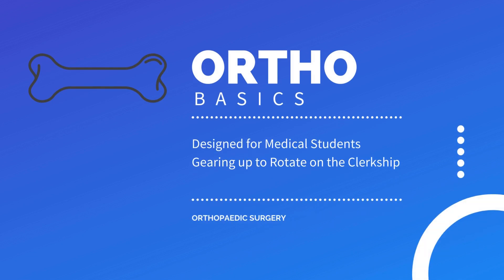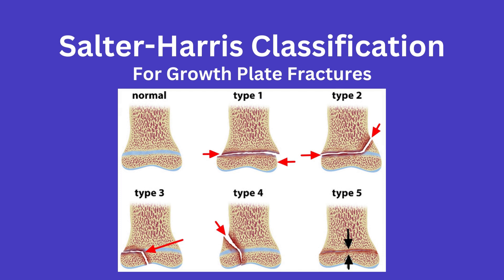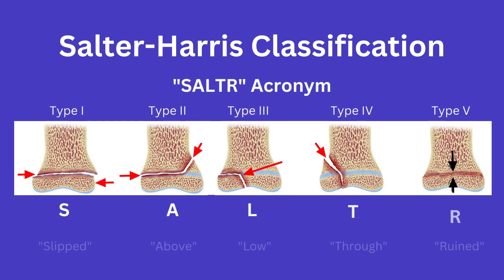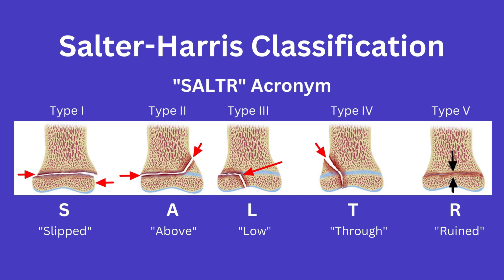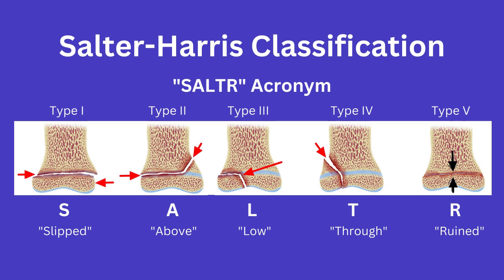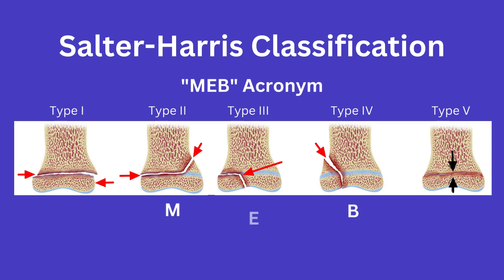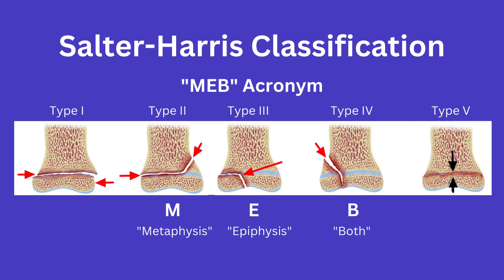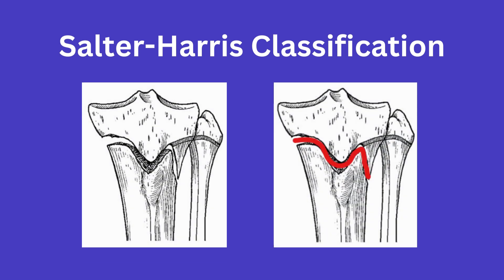Ortho Basics: Salter-Harris Classification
The Salter-Harris classification is one that you are bound to get asked about or hear talked about while on a pediatric ortho rotation. Thus, in this video I go over a couple of useful acronyms to help you remember the 5 types within this classification system!